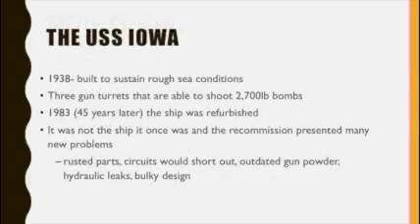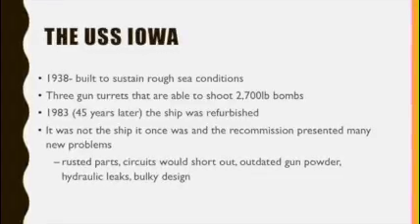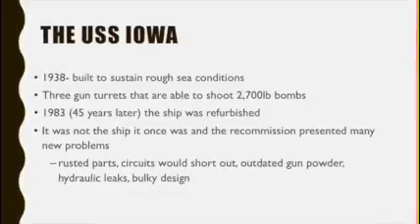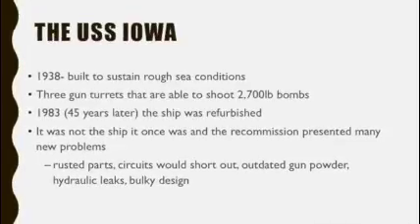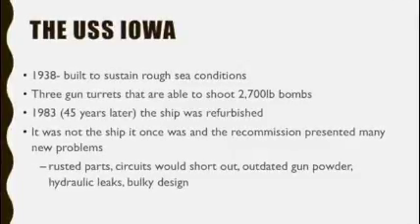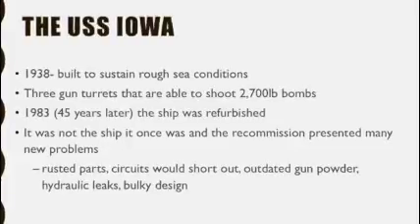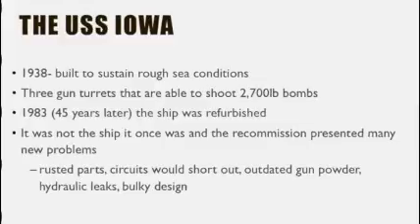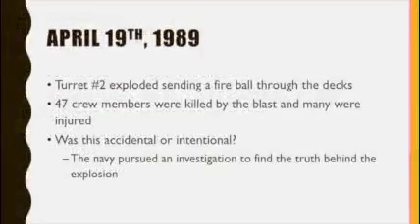USS Iowa Small